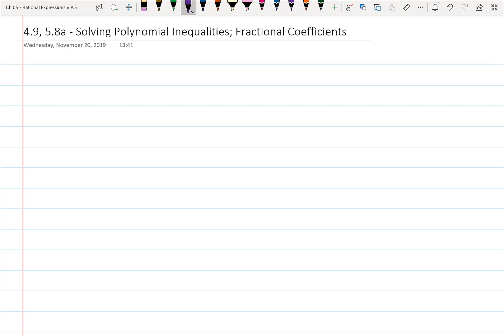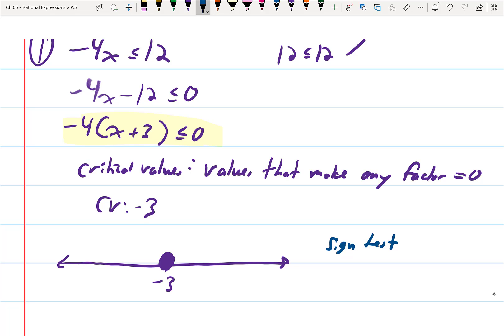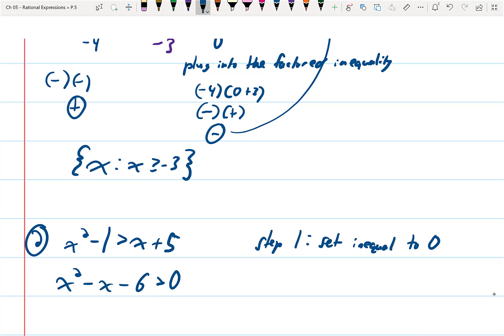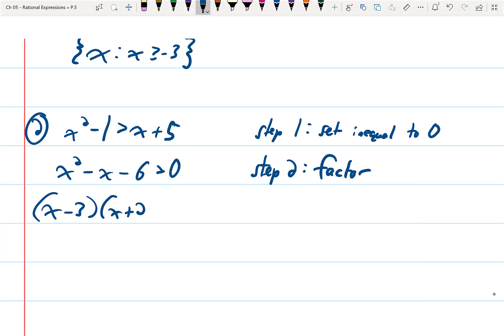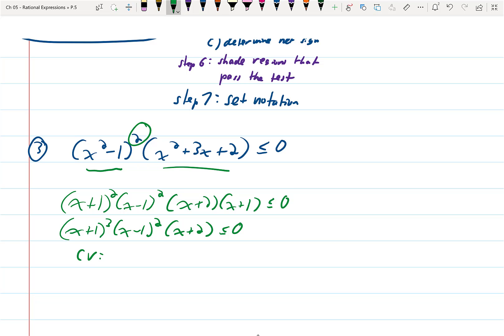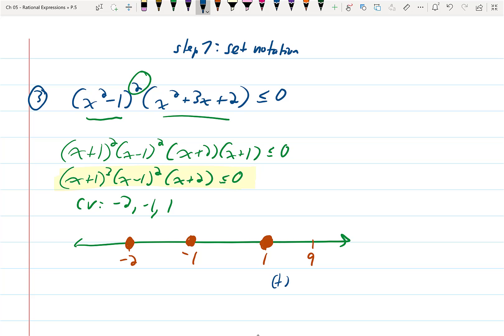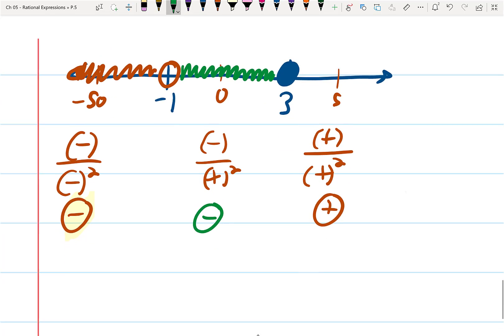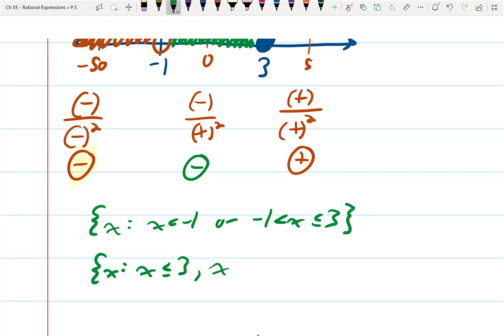Alg2-H - 4.9, 5.8a - Solving Polynomial Inequalities; Fractional Coefficients